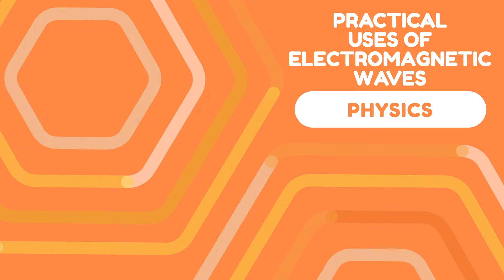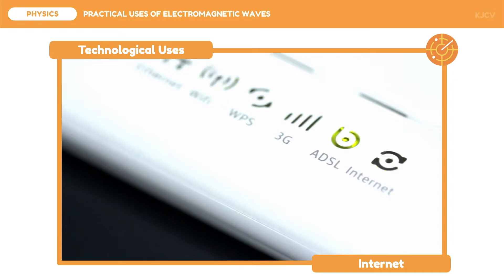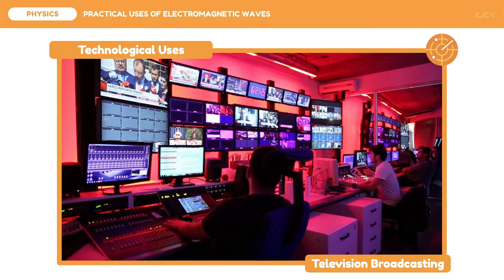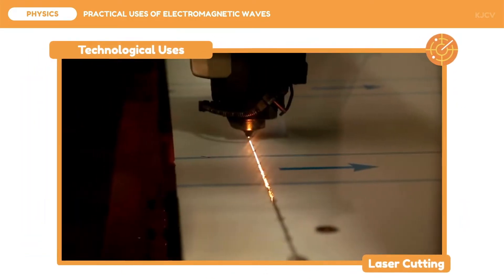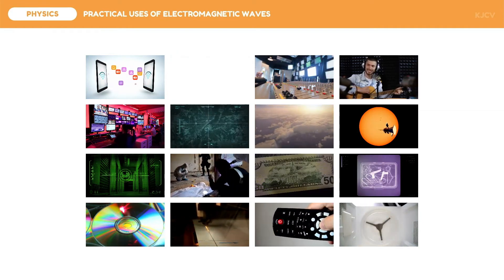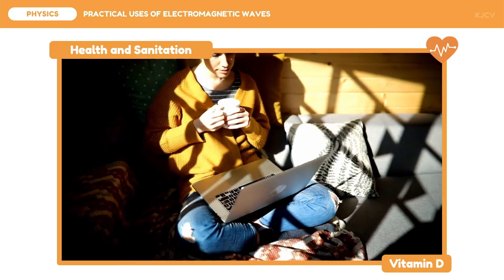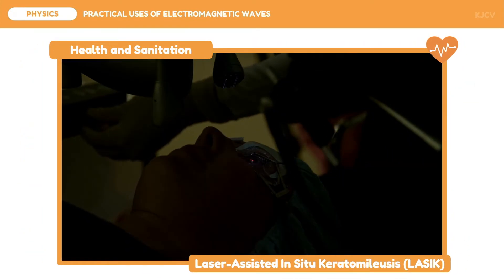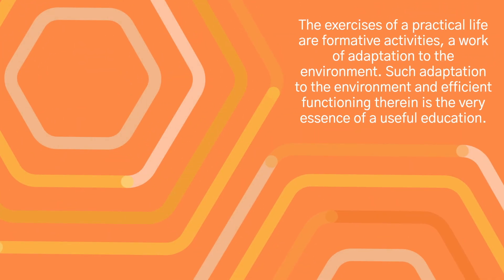Practical Uses of Electromagnetic Waves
Discussed in this video lesson are the practical uses of the electromagnetic waves in technology, nature, and health and sanitation.

*One Design Use License does not require attributions on the stock videos used in this video lesson.